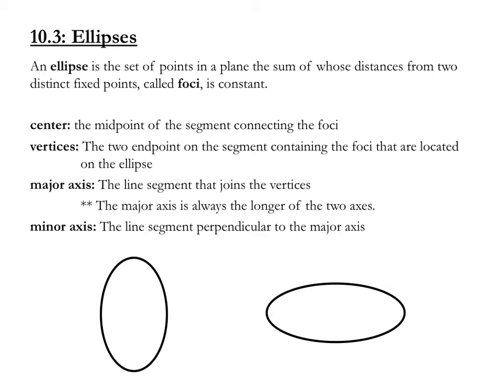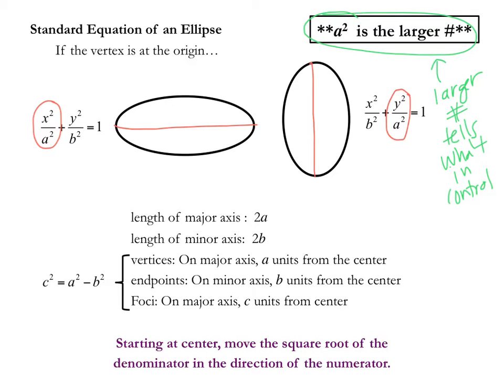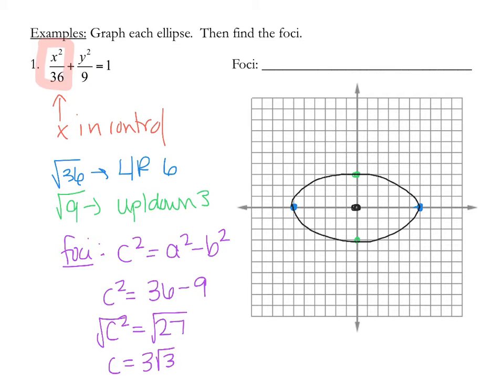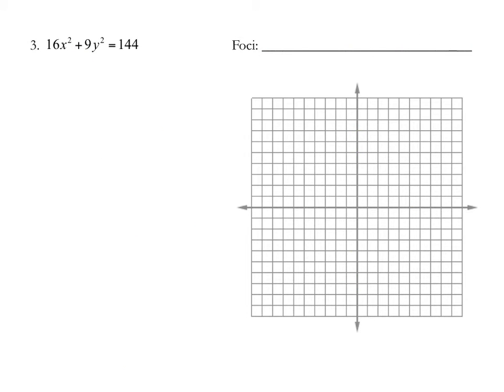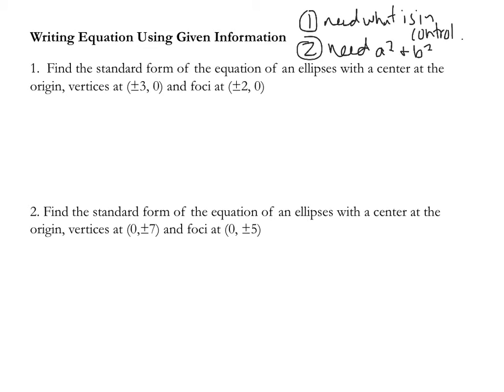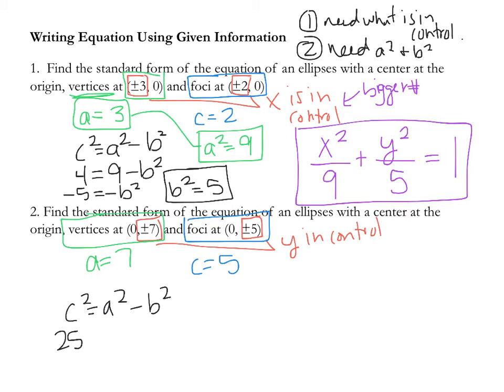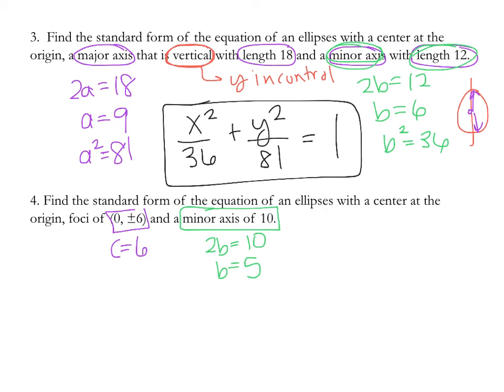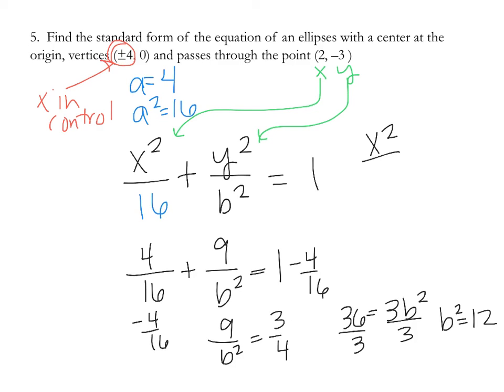Precal 10.3 (day 1) Notes